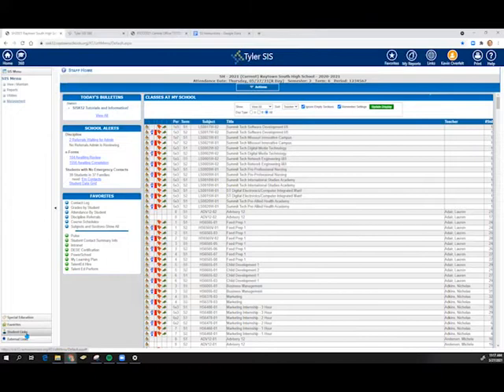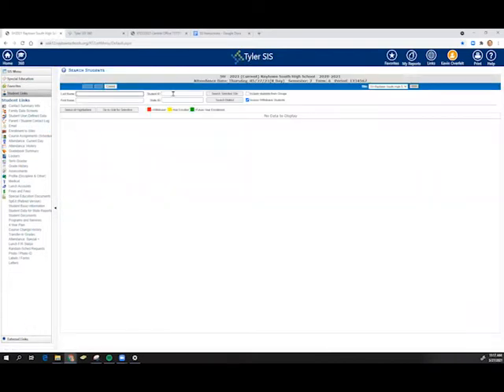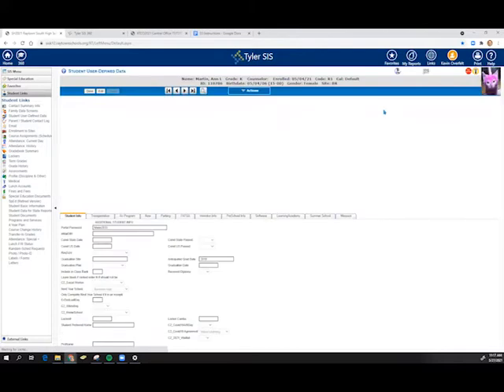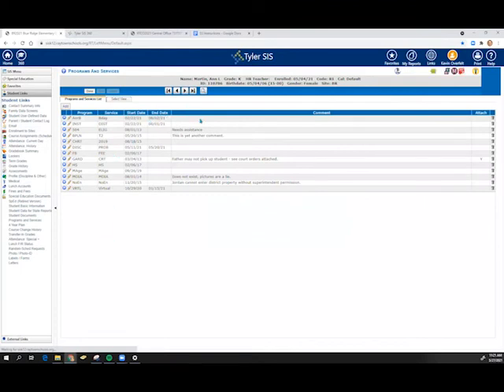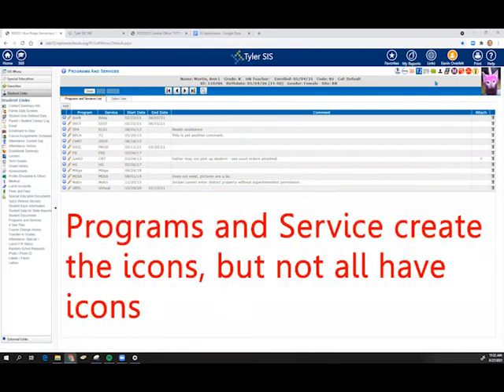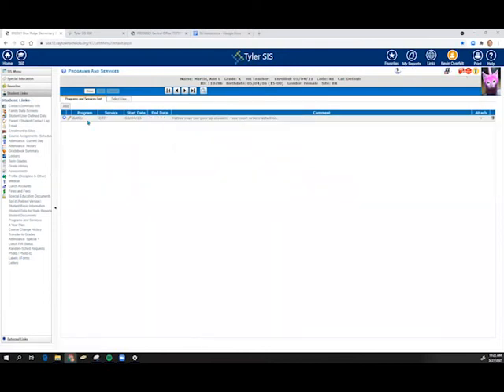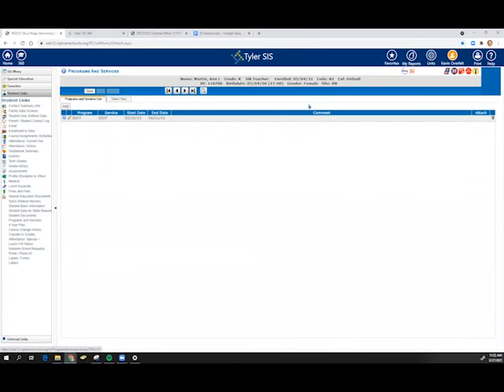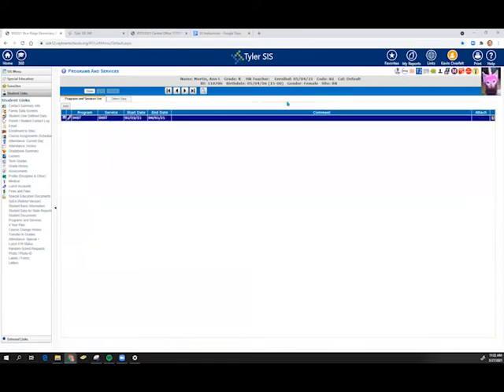SISK12 for Admins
A quick guide on how to use SISK12 as an administrator.